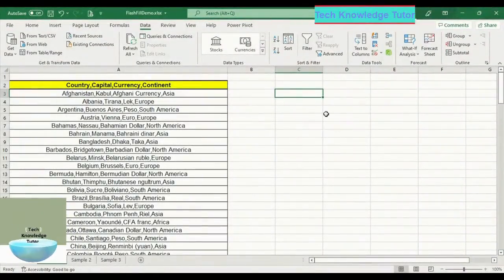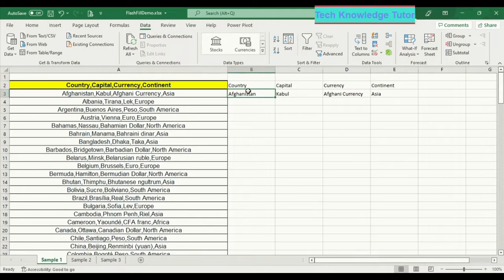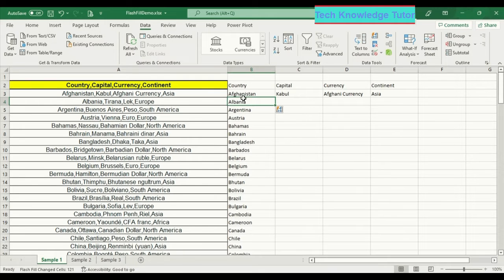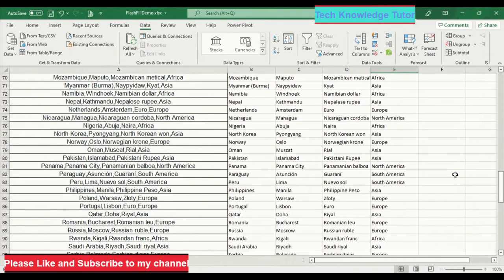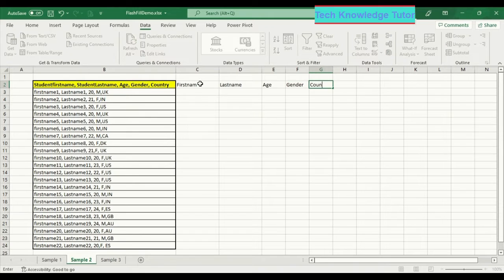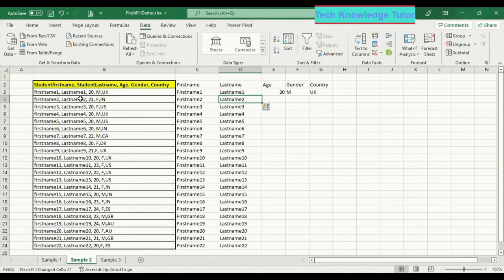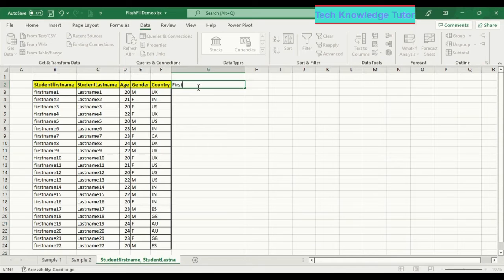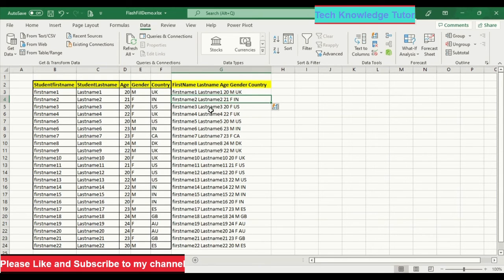Awesome Flash Fill function in Excel | Tech Knowledge Tutor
In this video we will learn:
How to use flash fill function in Excel.
I have explained this function with 3 different examples.

Welcome to my Tech Knowledge Tutor channel.